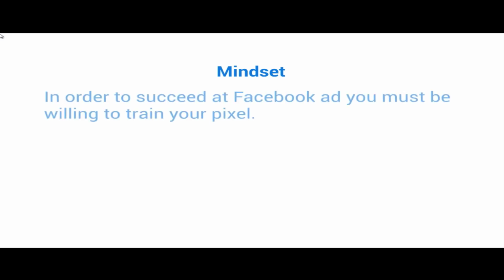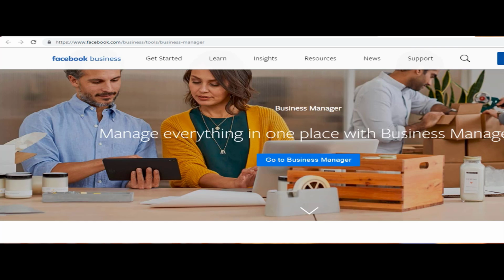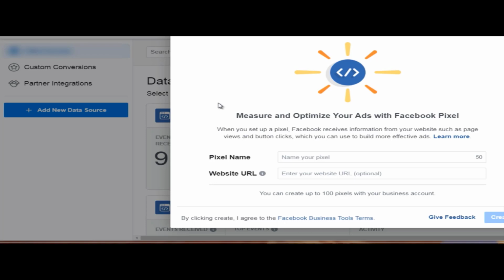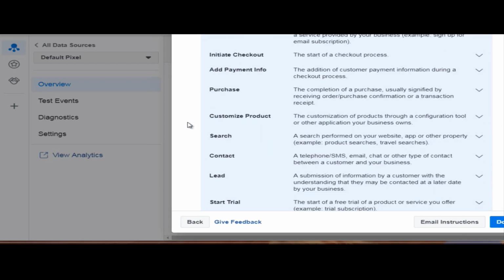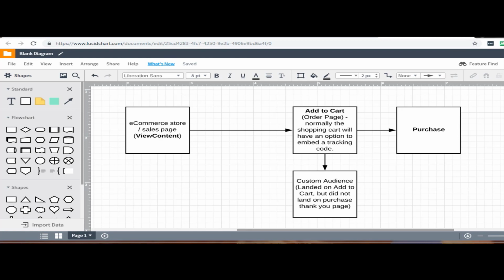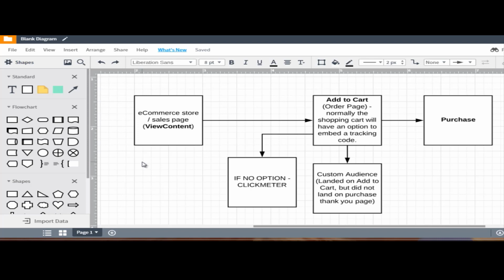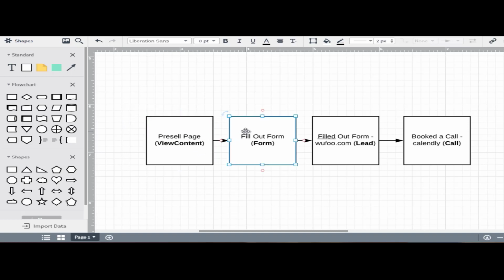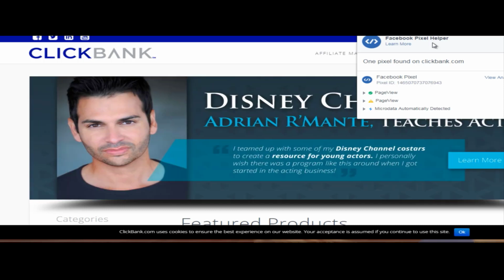Facebook Ad Tracking Video Course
“Discover What You Need to Do Before Setting Up Your Facebook Ads to Get Results”
In this specific video training course, you will get to watch over my shoulder - step-bystep, click by click - and learn what you need to do to install your Facebook Ad Pixel
tracking

My Gears
Gaming PC
Collagen Peptides